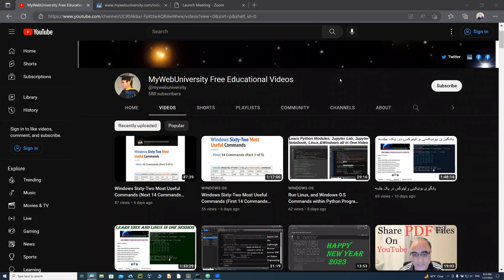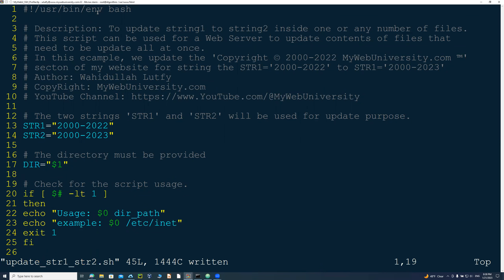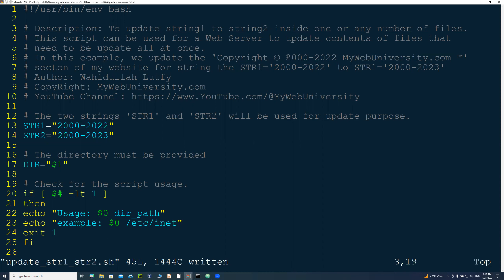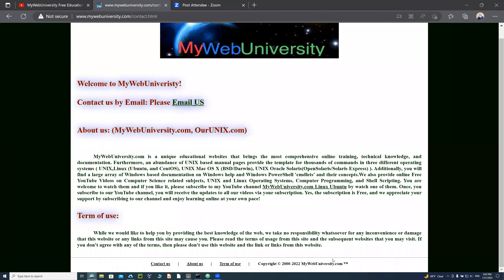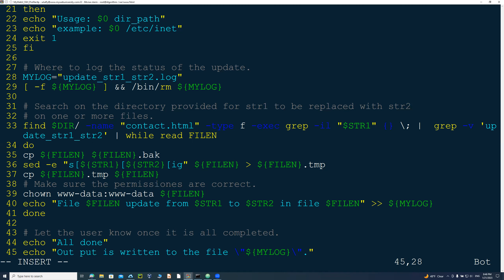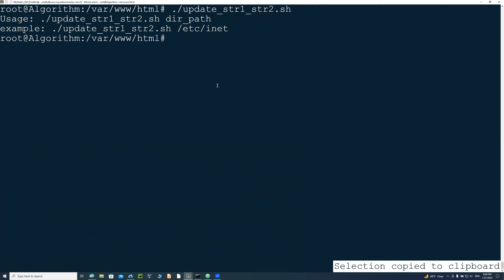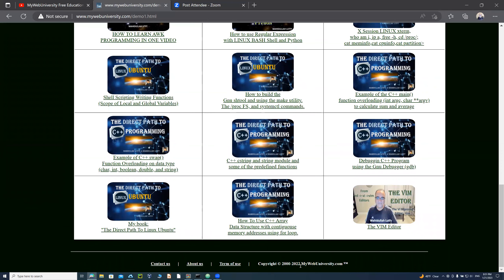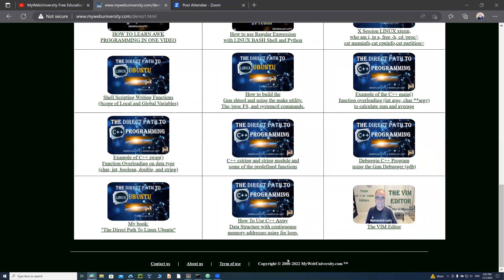LINUX AUTOMATION: This Shell Script Make Your Life Much Easier!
This Shell Script Make Your Life Much Easier!
Use this script to update any number of files contents from one string to another string for any number of files and directories the match is found.
Please watch this video and make sure you are backing up to be on the safe side since I don't know if you may accidentally update the wrong string, but it is always generating the log file based on what was updated. You are welcome to consult the log file to make sure the change is OK for you.